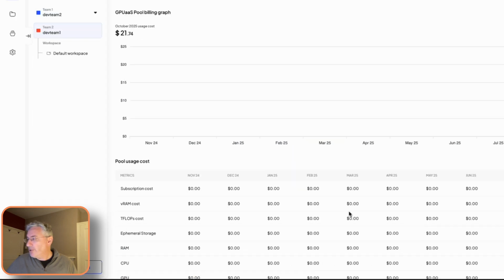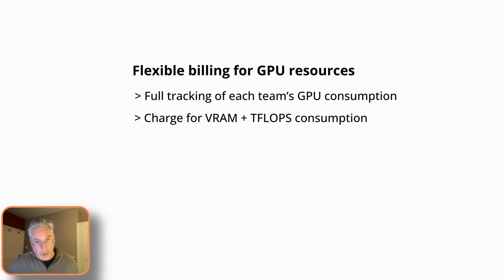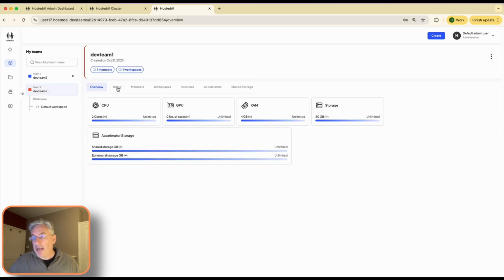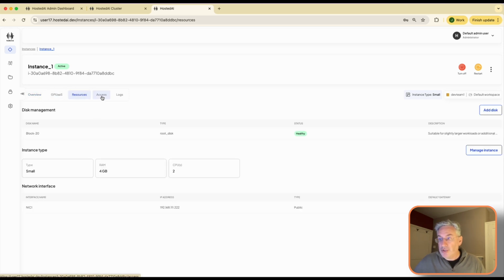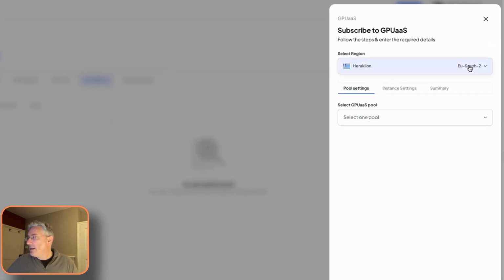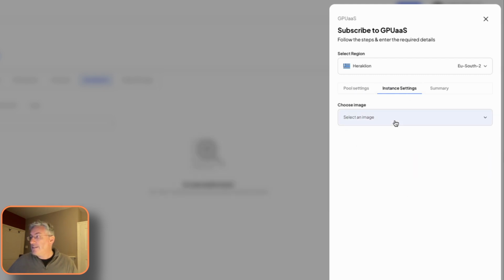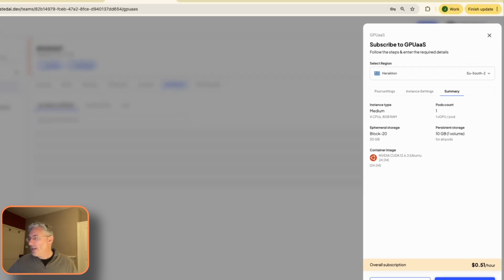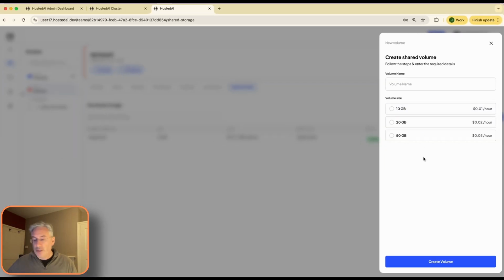hosted·ai demo | 6. User panel - subscribing to GPUaaS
The end user view of the hosted·ai platform - looking at a team's structure and GPUaaS resources, billing metrics and drill-down; how end users subscribe to GPUaaS pools, choose instance types, create volumes and provision GPU through the self-service interface.